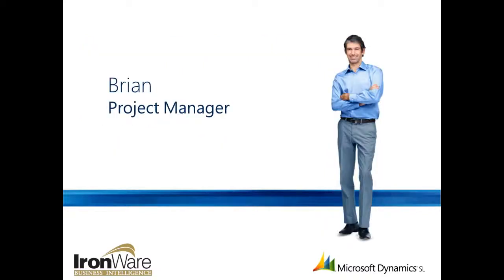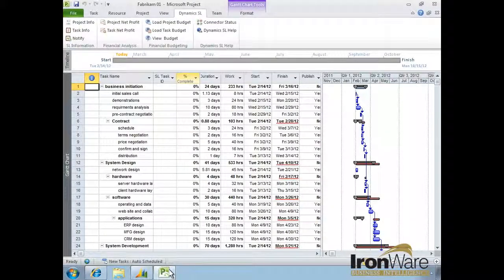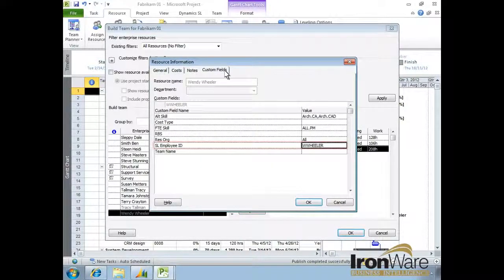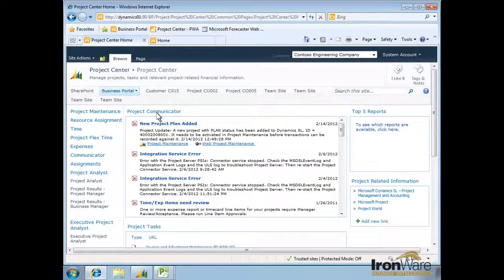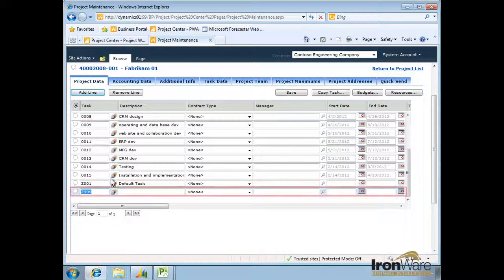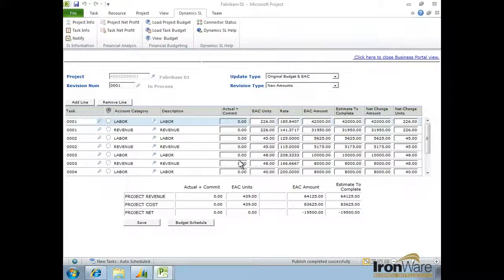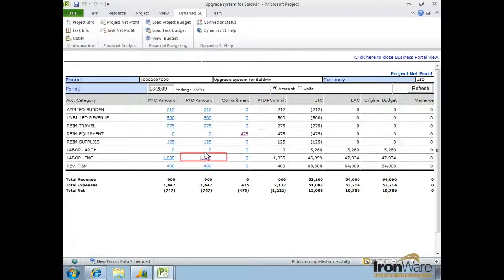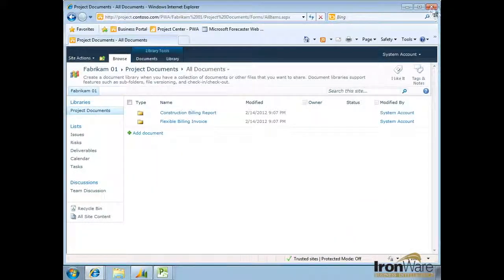Dynamics SL Microsoft Project Connector